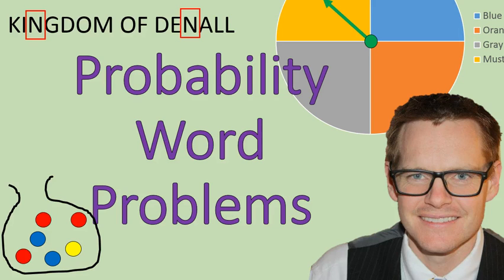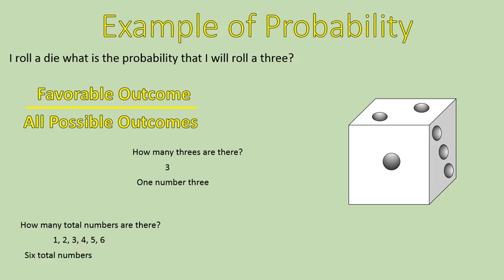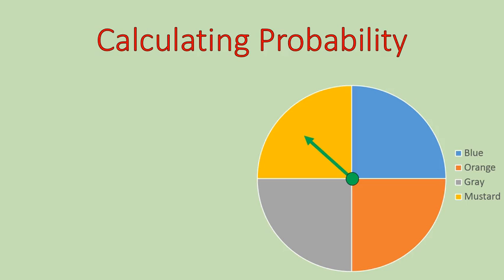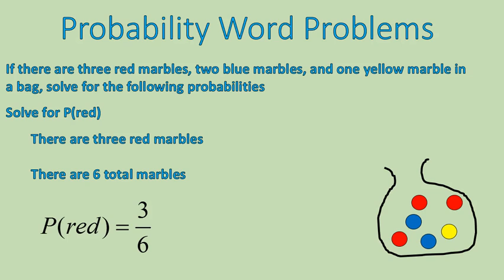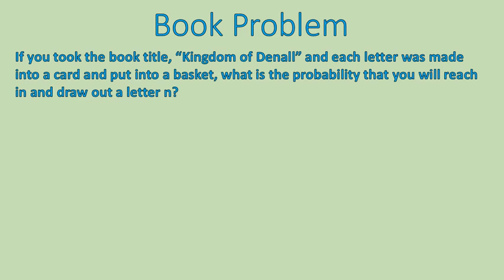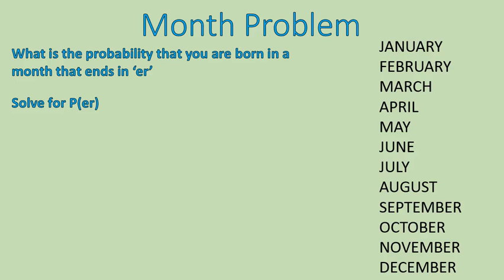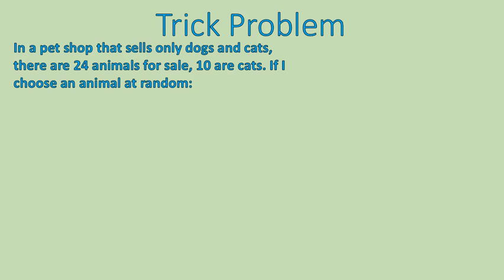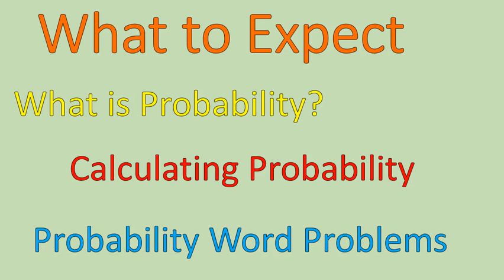Probability Word Problems (Simplifying Math)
What are the chances that your name starts with the letter H? Find out how to make that calculation and many more when we look at Probability Word Problems!